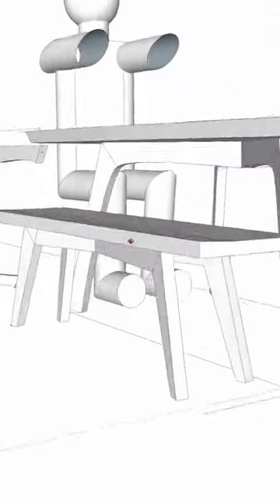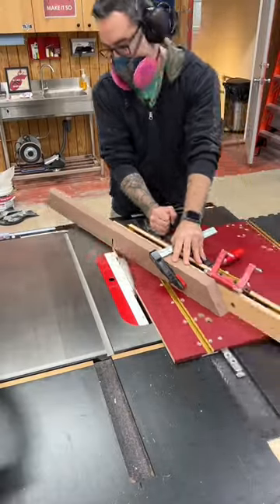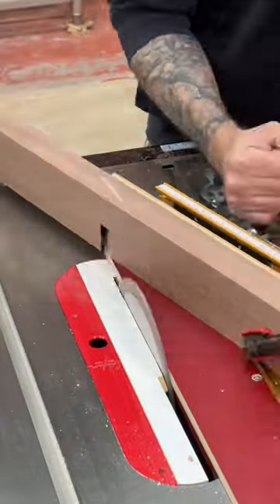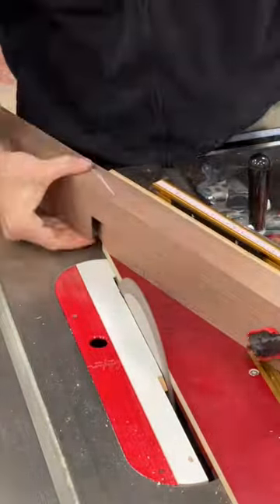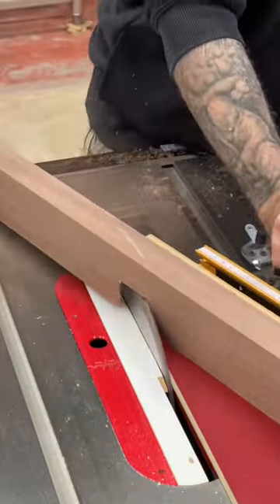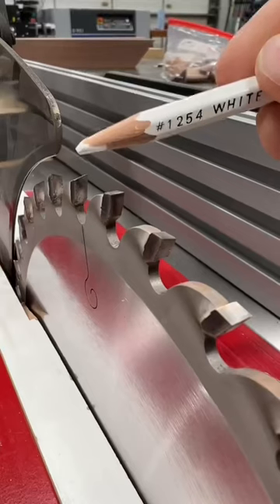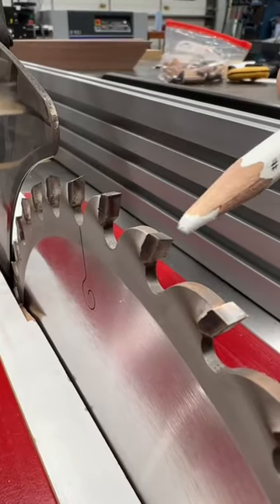Big Notches For Criss-Cross Rails!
I'm making a bench to go with the dining table I made recently and it features similar criss-crossed legs. Here's how I made the big notches.